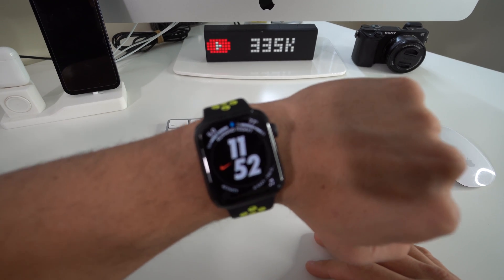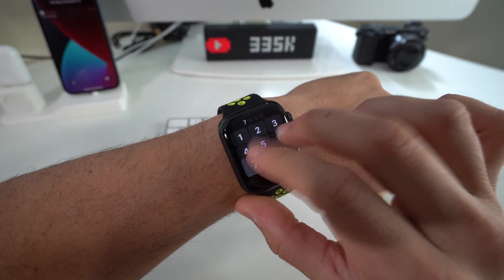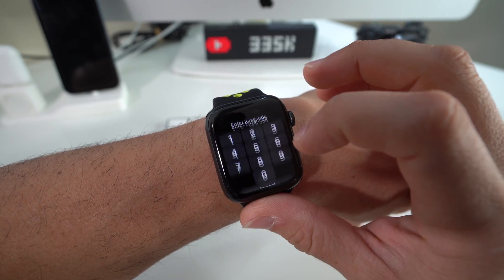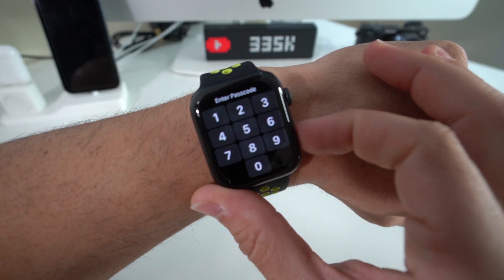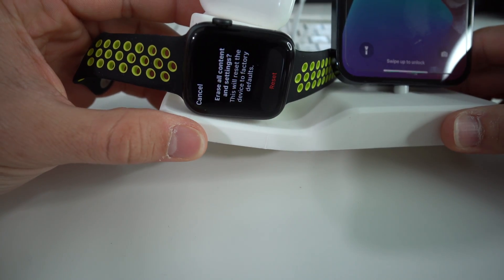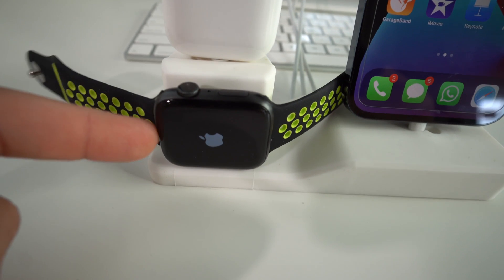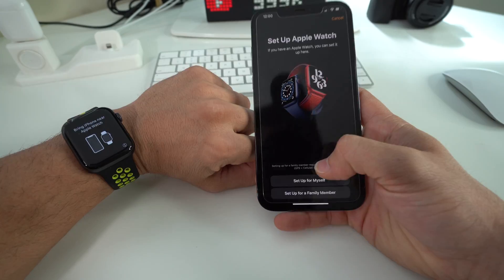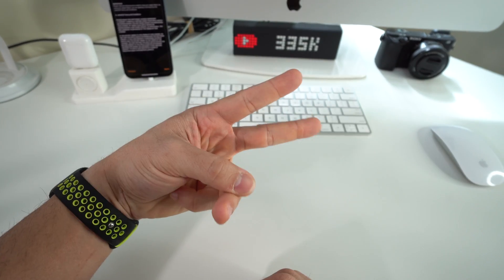How To Hard Reset your Apple Watch Series 6 - Factory Reset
This is a video on how to perform a hard reset on the Apple Watch Series 6. 2 Methods to factory reset.

All models - Series 6

GPS + Cellular versions:
A2375 40mm
A2376 44mm (Global)
A2293 40mm
A2294 44mm (USA, LATAM, Canada)

GPS only
A2292 44mm USA